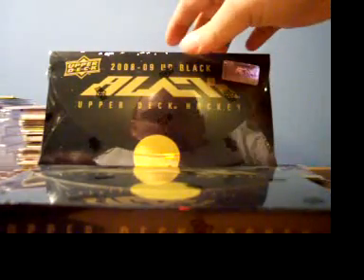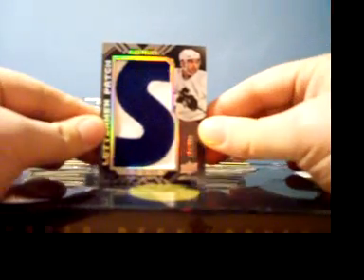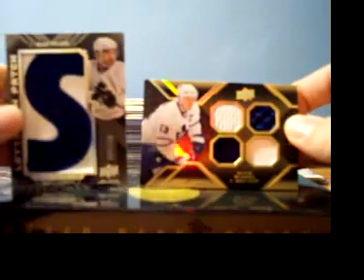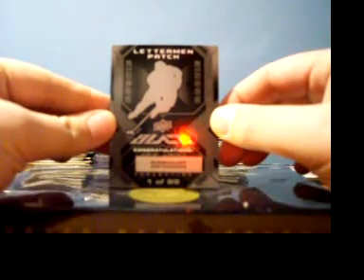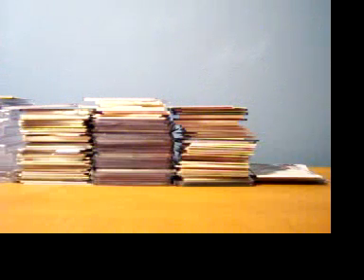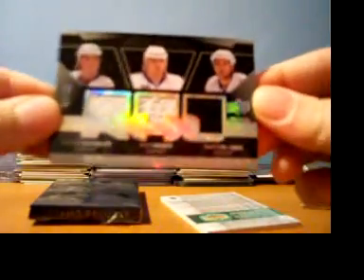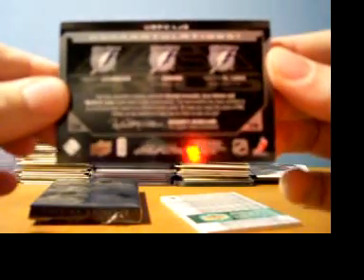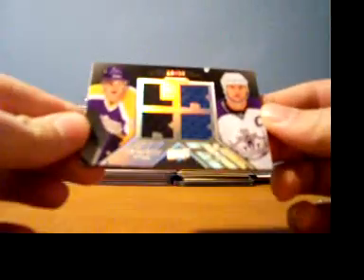2008/09 UD Black Hockey 2 Box Break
Ripping 2 Boxes of 08/09 UD Black hockey...Stamkos, thank you!